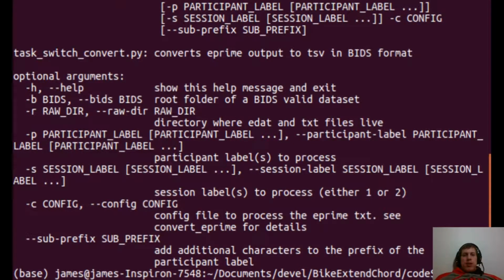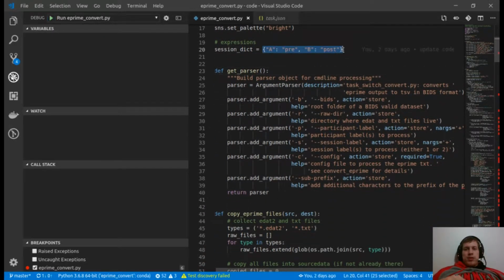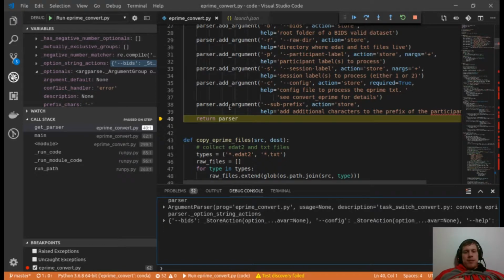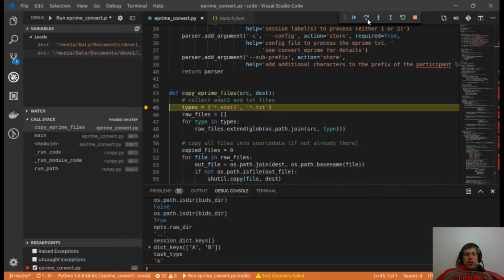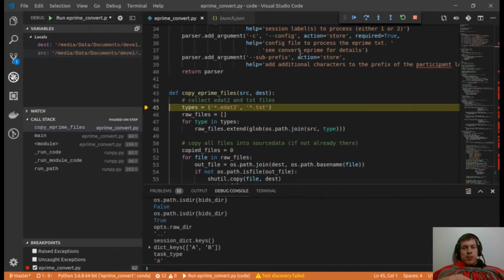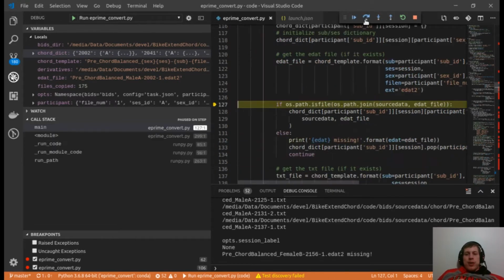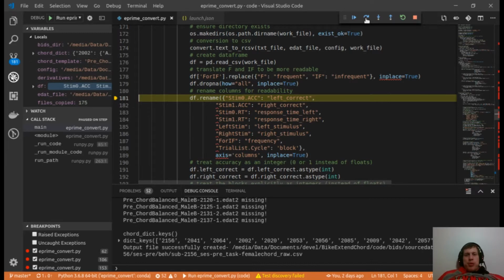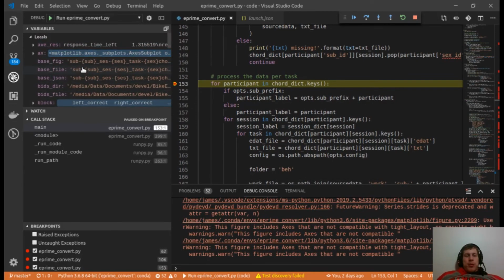2019-03-04: vscode debugger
Example of me walking through some code and interpreting it through the vscode debugger